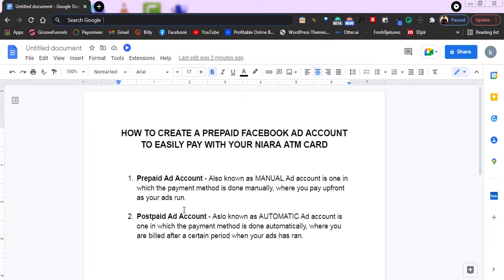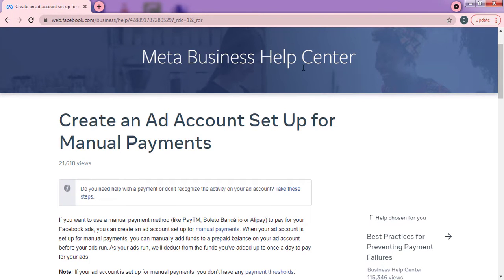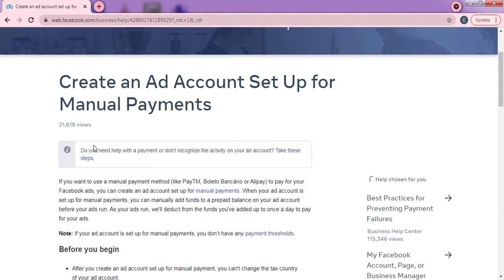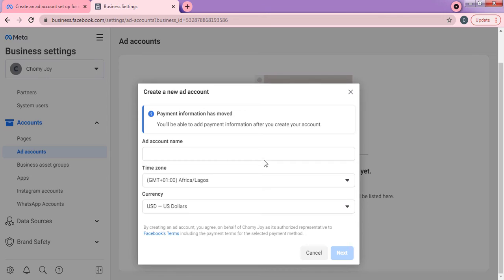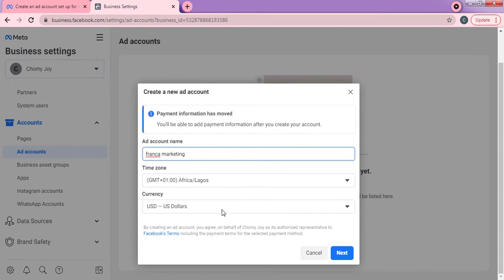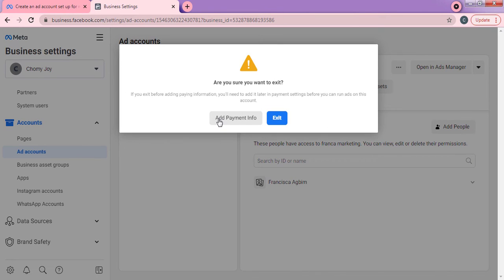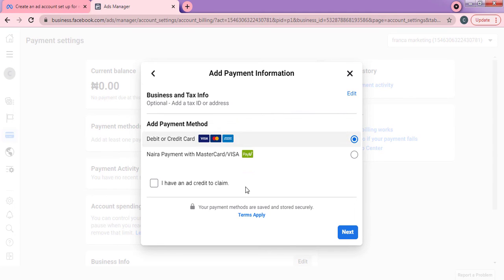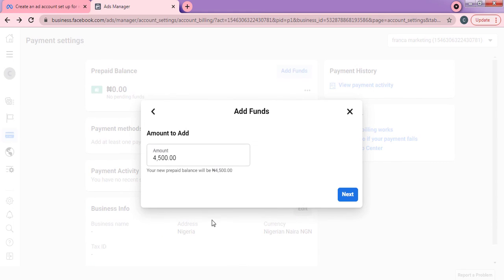How To Create a Prepaid Facebook Ad Account To Easily Pay For Your Facebook Ads [Easiest Method]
Hello Welcome, In this video, i will show you how to create a prepaid Facebook ad account so you can easily make payments with any atm card.
Take your time to watch the video to the end and watch the process of how to do this.

Watch the video and see how it works.